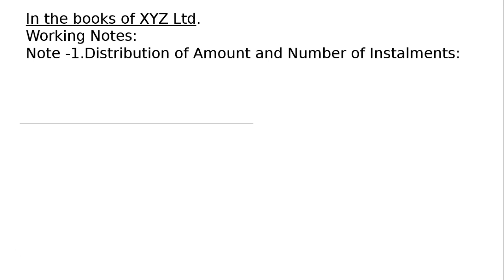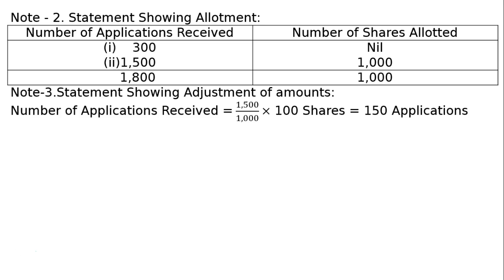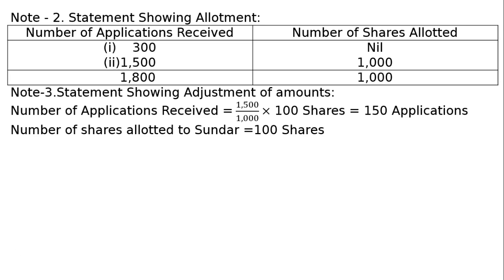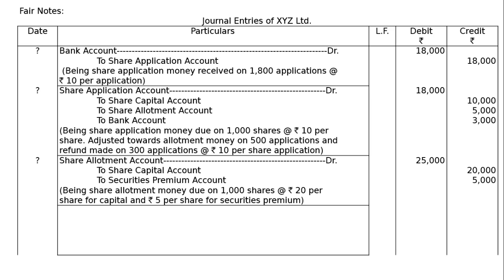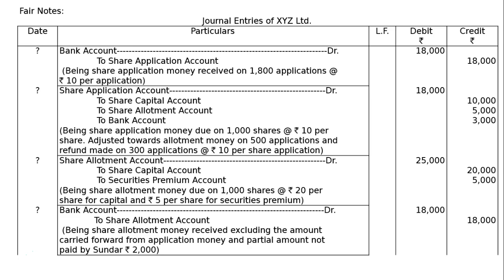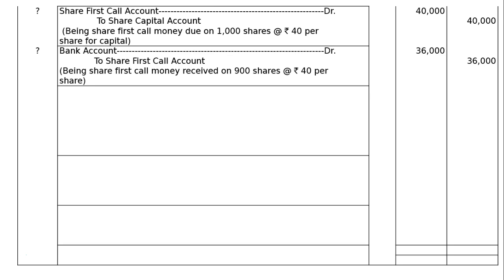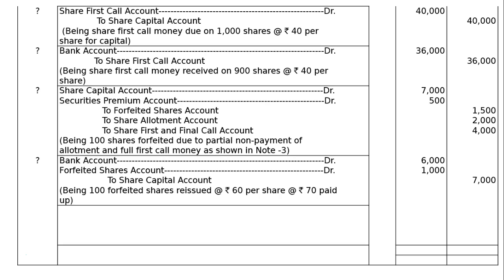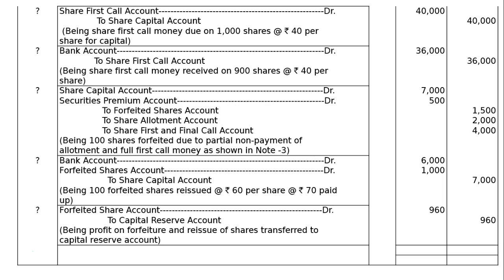Issue Of Shares Q105 | Class 12 | Accountancy | Ray Academy